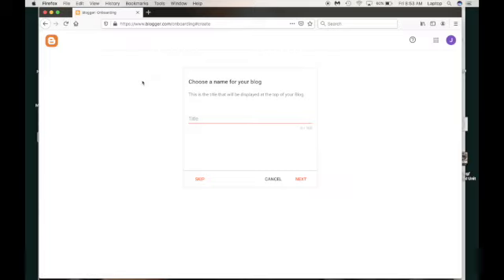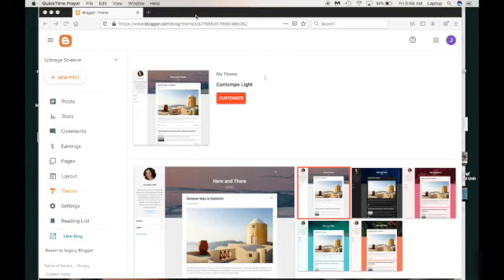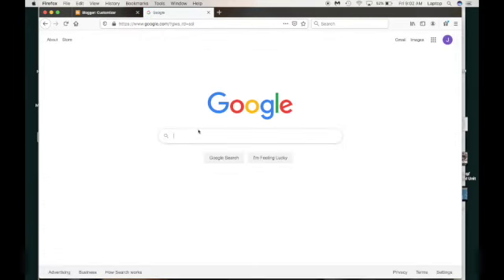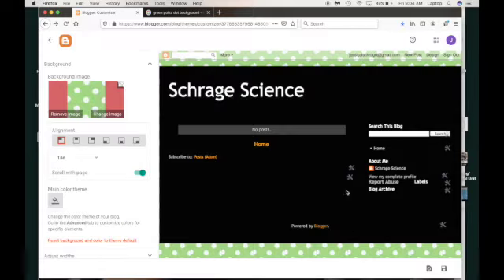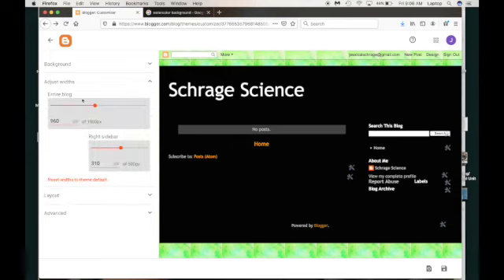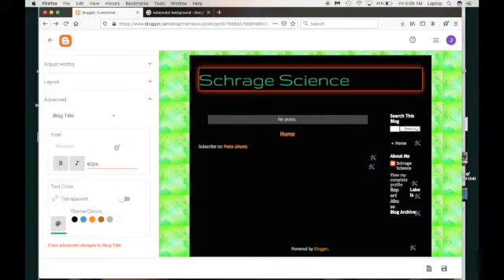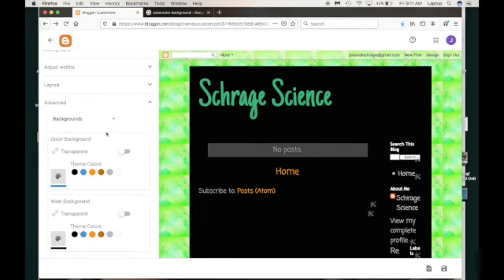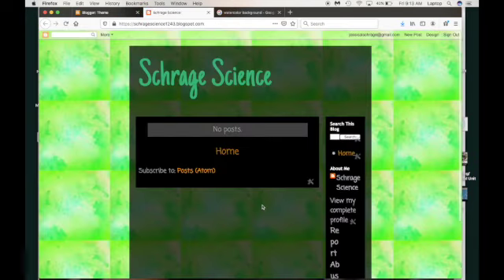Creating your blog